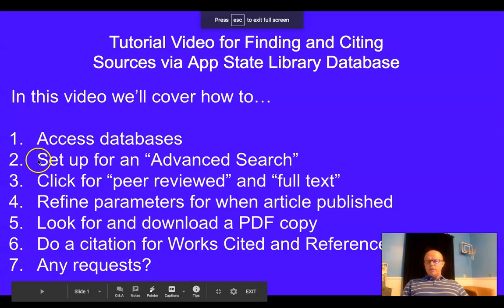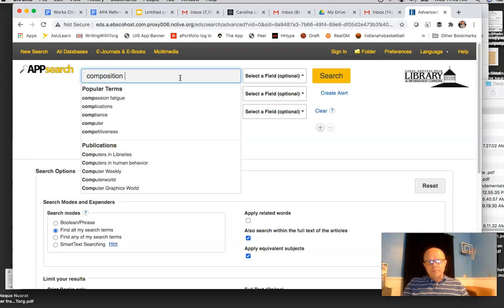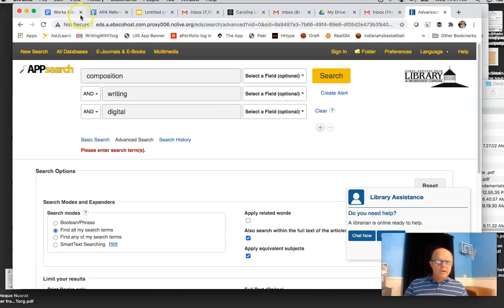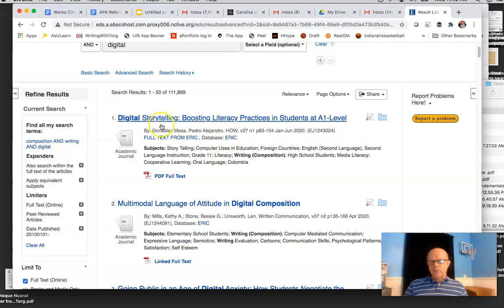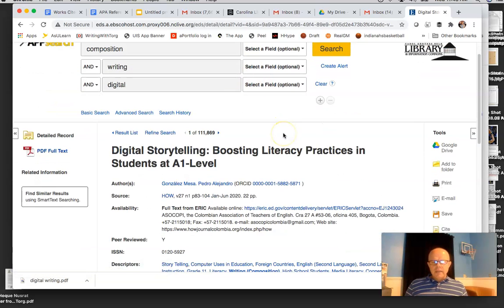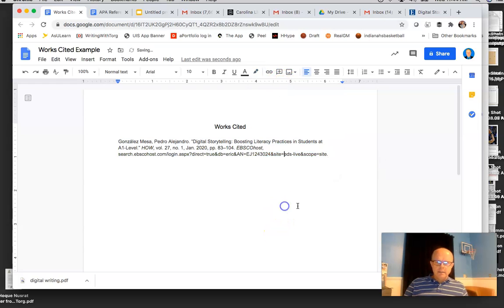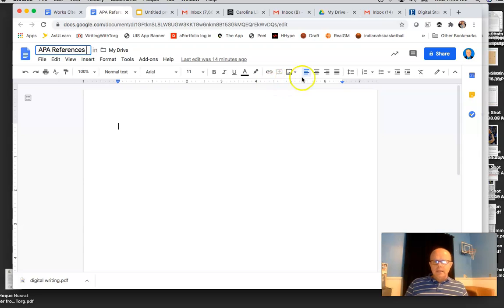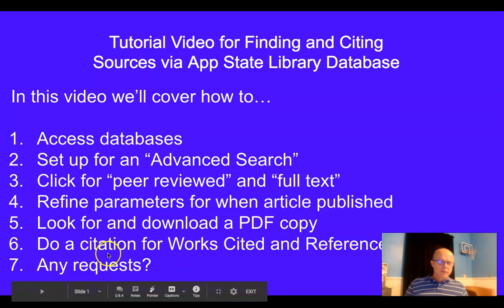Find and Cite Journal Articles MLA Works Cited and APA References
In this video, I use the Appalachian State University library database to search for articles and get started on APA References and MLA Works Cited pages.